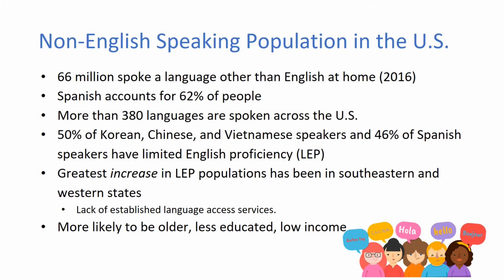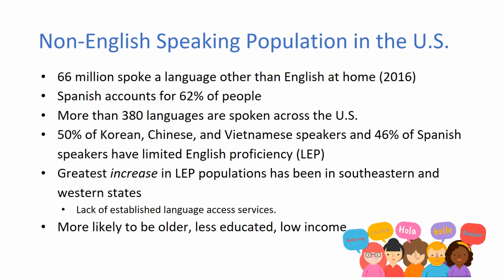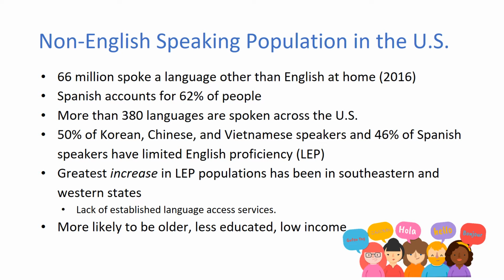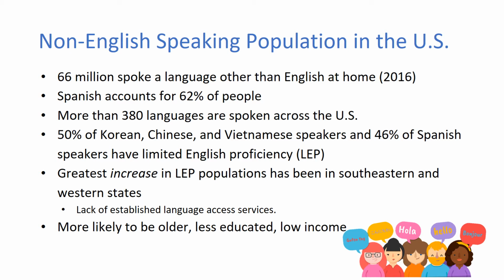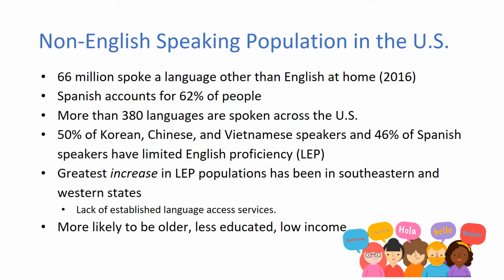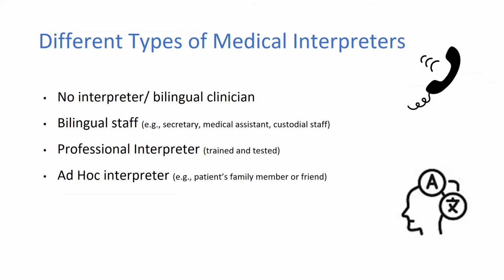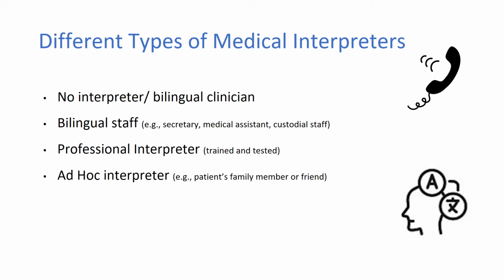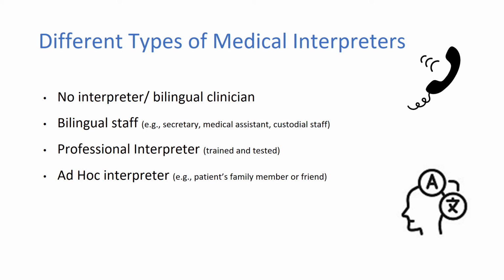Introduction to Care for non English Speakers